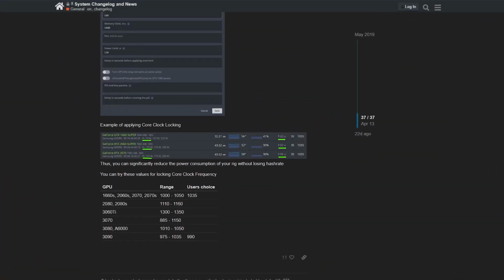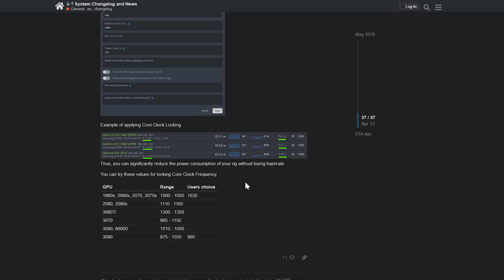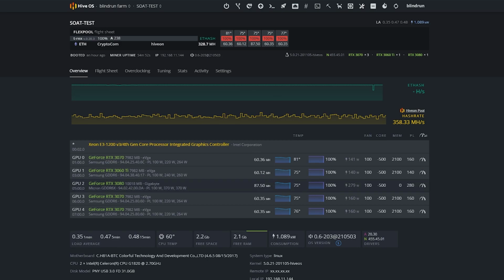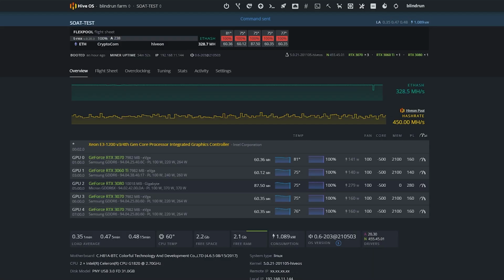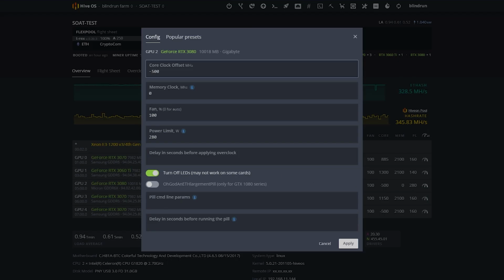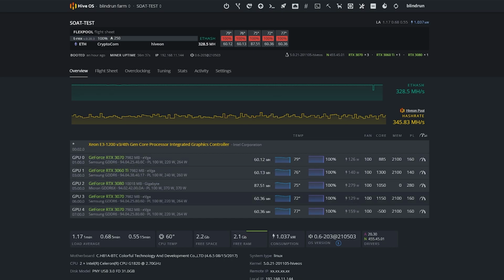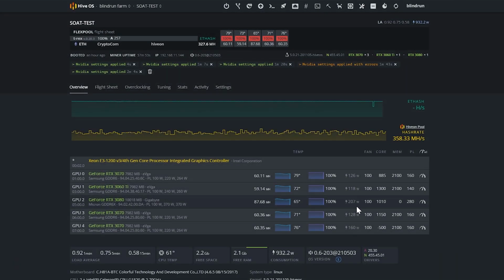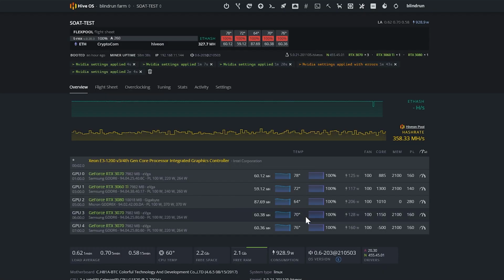HiveOS Core Clock Locking | Save Power = Save Money!